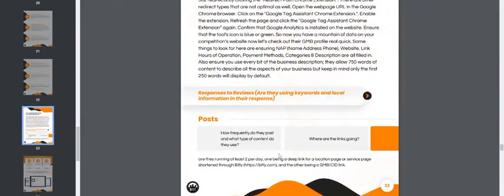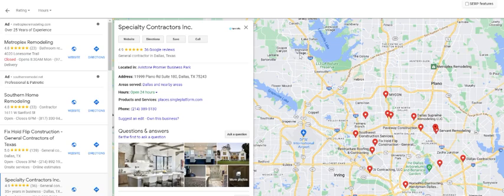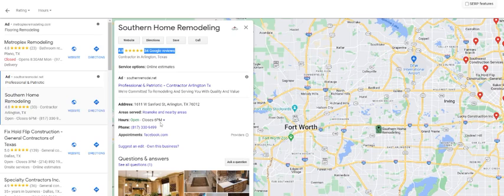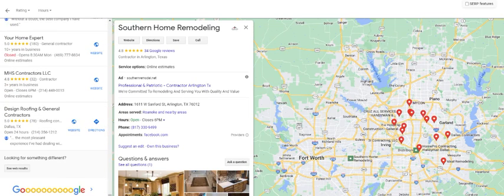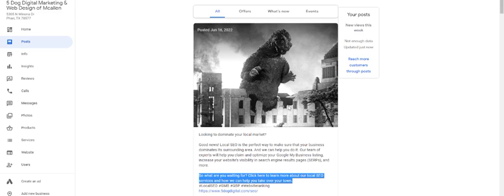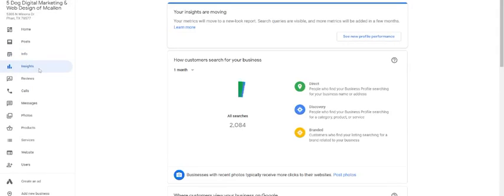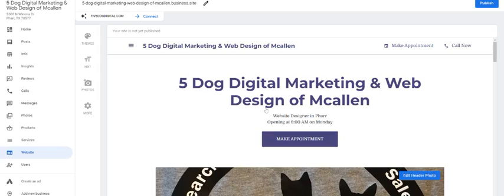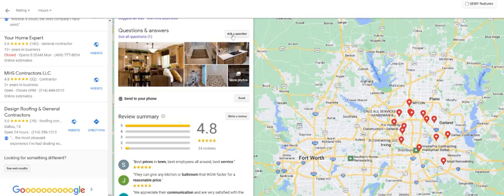Google Business Profile Local SEO How to's FB Live 10/15/2022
Good morning this is Jon from 5 Dog Digital marketing LLC., streaming from sunny south Texas and  this video is an excerpt from a live we did today discussing Local SEO, Setting up a Google my business profile, maximizing its SEO capabilities for best ranking and a few lead generation techniques that employ the usage of GMBs as well. So buckle up this one is densely packed with goodies!

Local Marketing Mastery E-Book OUT NOW!!